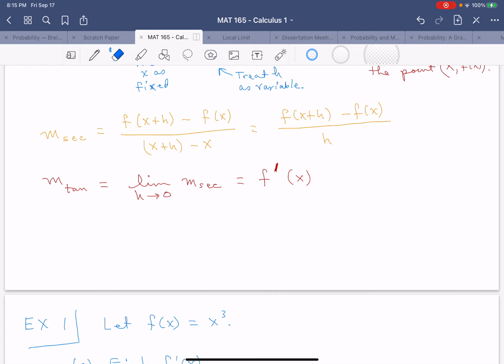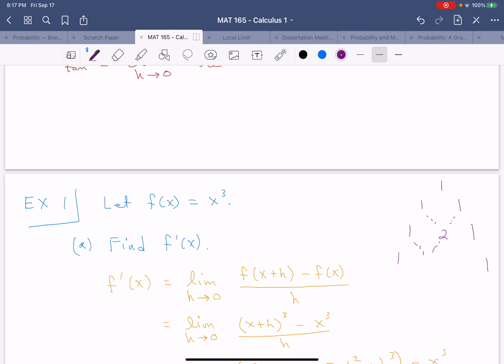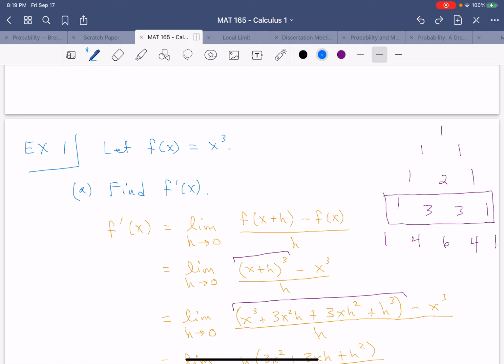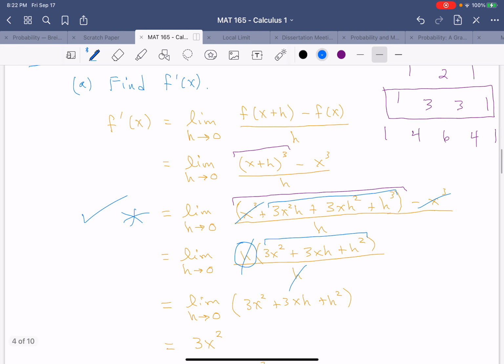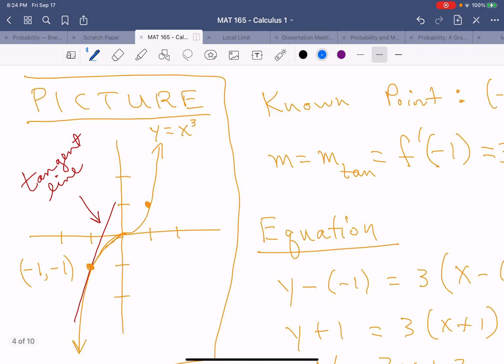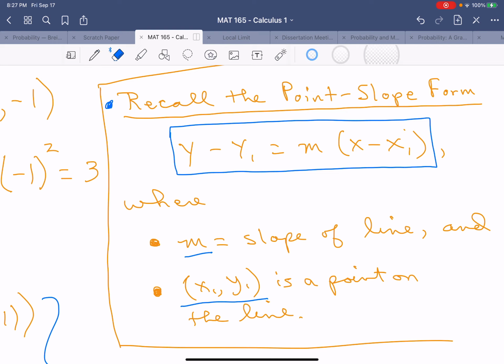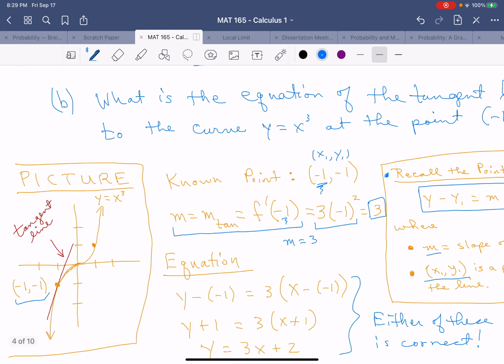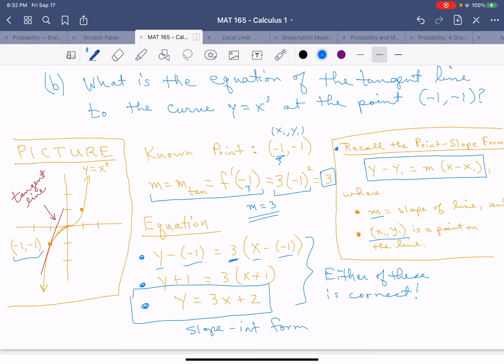1bDerivativeDefinitionEX1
Der Def EX1